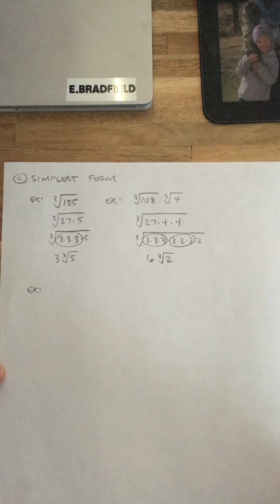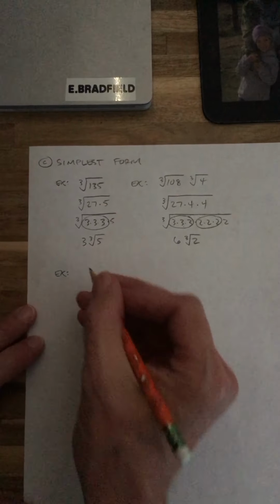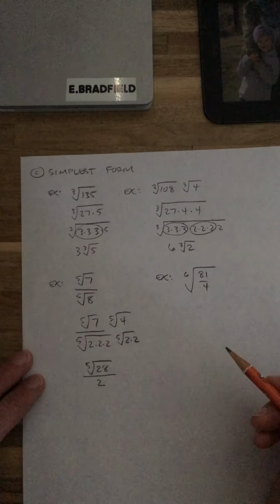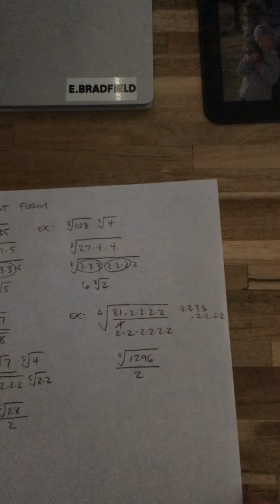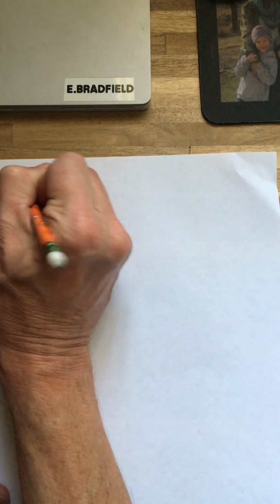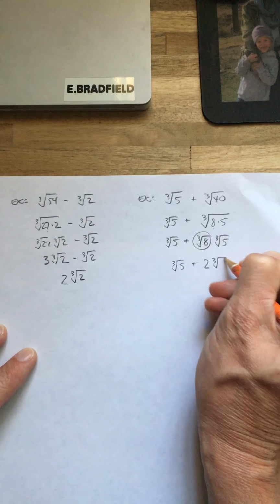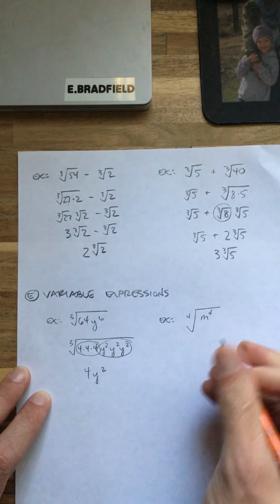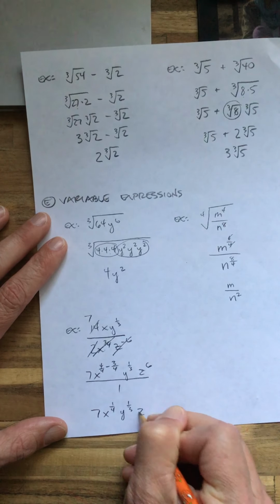Properties of Rational Exponents Pt2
...you got this! Hang in there...it's almost Thanksgiving Break!!!